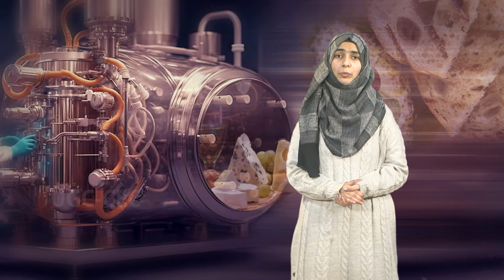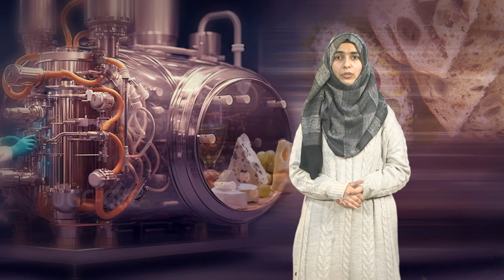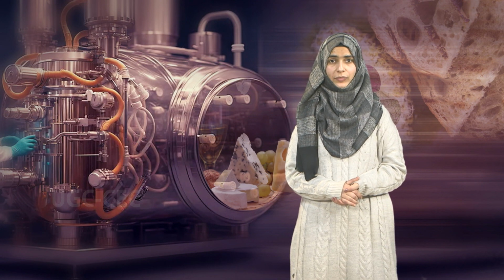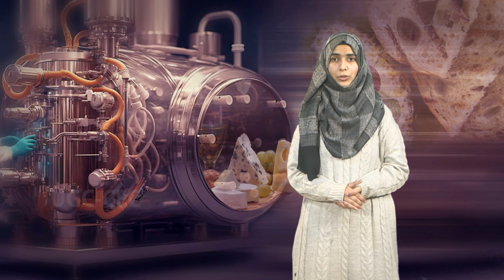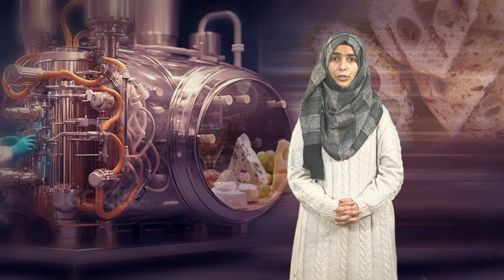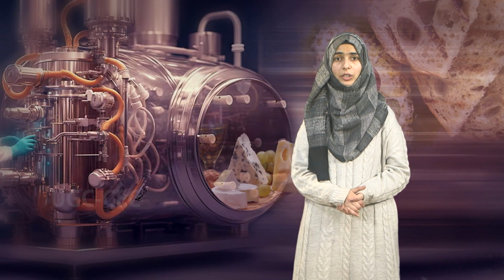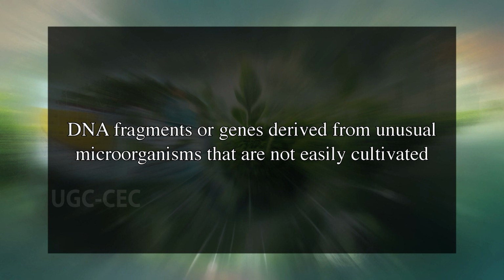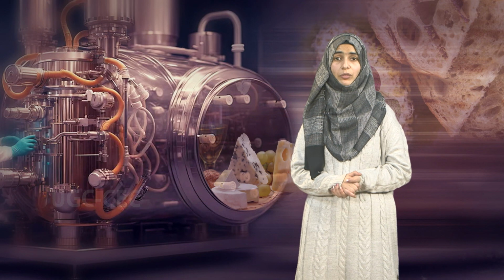Bioprocesses and fermentation#swayamprabha